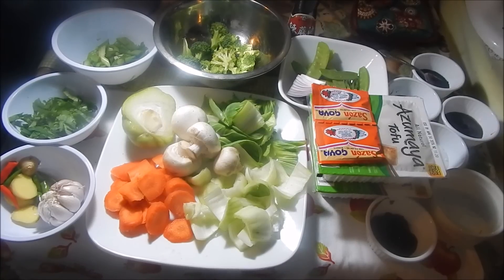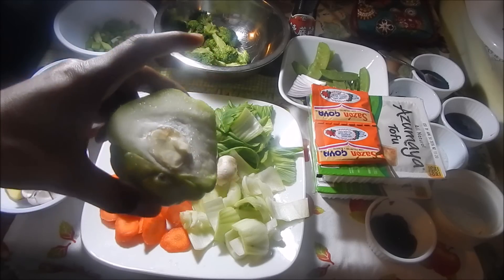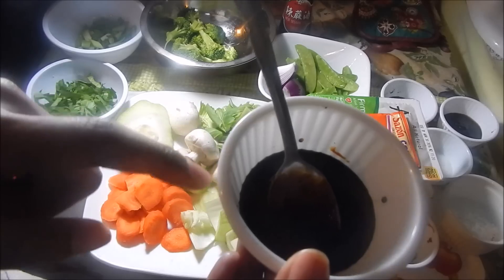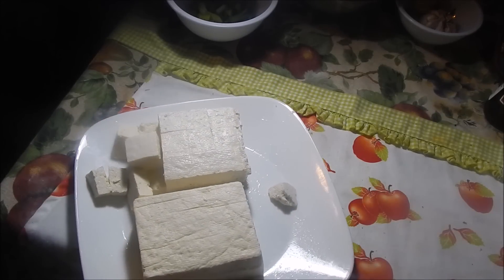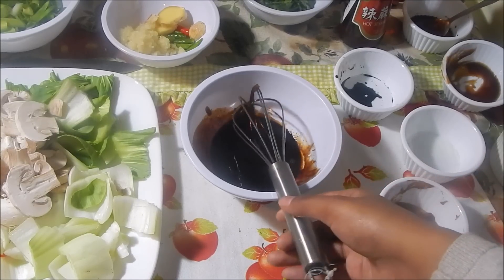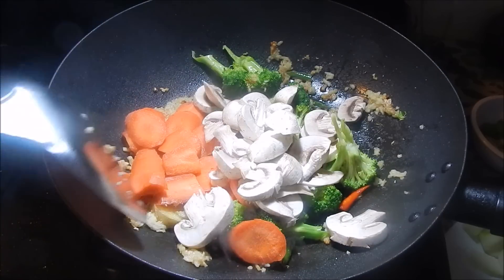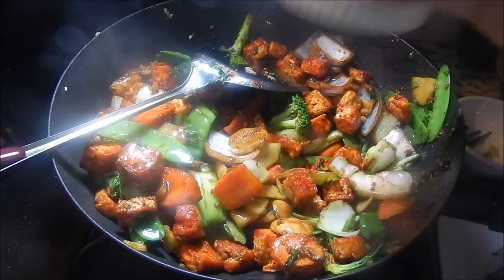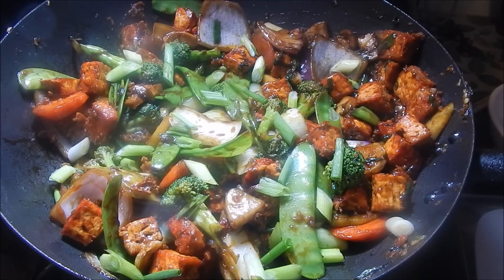Vegetable and Tofu Stir-Fry: Trini Chinese: Taste of Trini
Ingredients:

2 Packs of Firm or Extra Firm Tofu
2 packets of sazon (con culantro y achiote)
A few slices of ginger
A few chilis/bird peppers
1 head of garlic, chopped finely or grated
1 stalk of broccoli
1 carrot
Christophene/chayote
Mushrooms
Baby Bok Choy
Snow Peas
Red Onion
Celery Leaf
Scallion/Chive

For the sauce:
1 tsp dark mushroom soy sauce
1 tsp regular soy sauce
1 1/2 tsps hoisin sauce
1 tsp white sugar
1 tsp oyster sauce

Thickener:
1 tsp water + 1 tsp cornstarch

Love,

R.